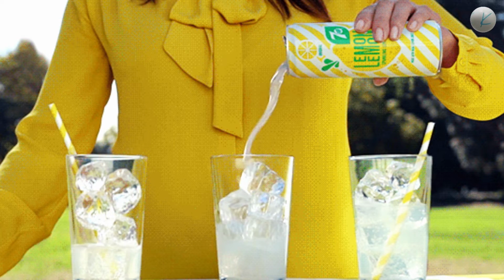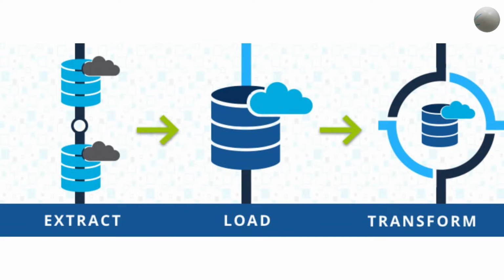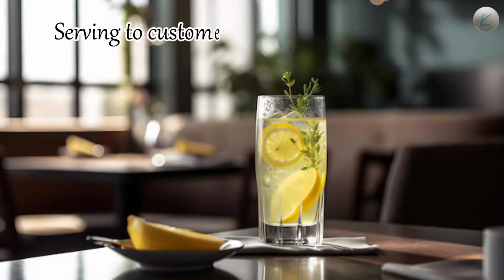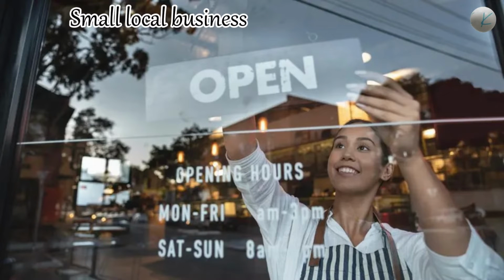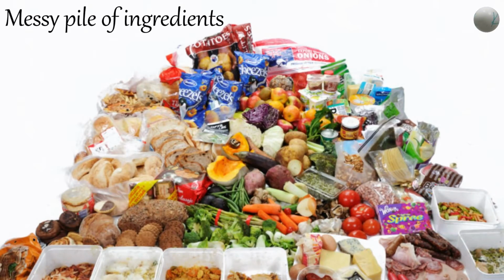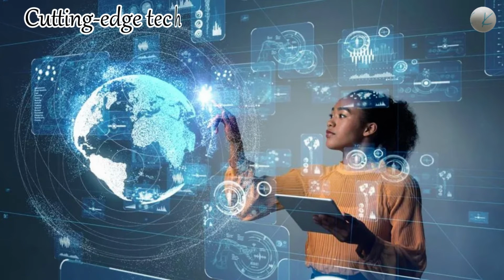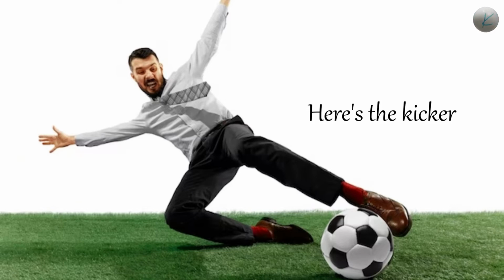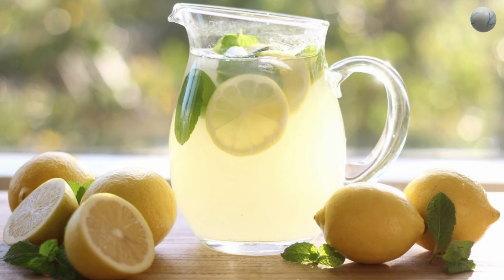ETL vs ELT Explained with Lemonade! 🍋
Ever wondered how companies turn raw data into smart decisions? In this video, we break it down using a simple lemonade stand analogy! Learn how ETL and ELT work, why they matter in Gen AI and Data Engineering, and how choosing the right "mix" can lead to business success. 🧠📊